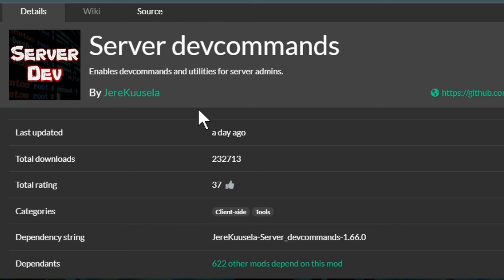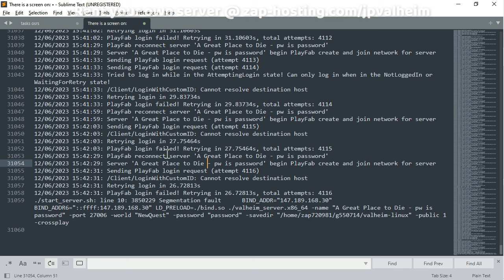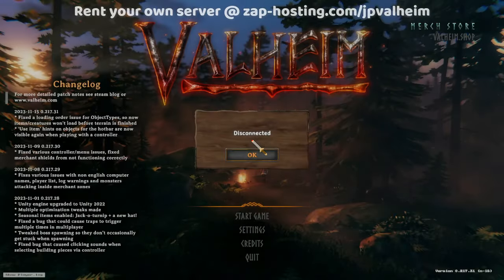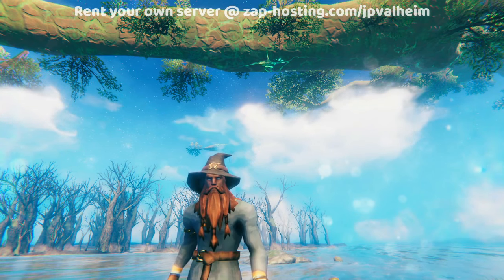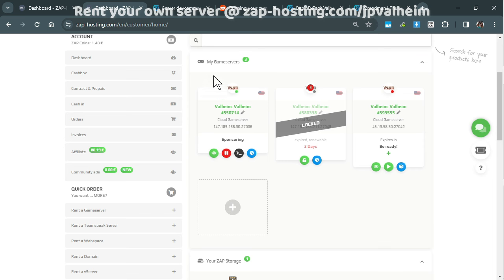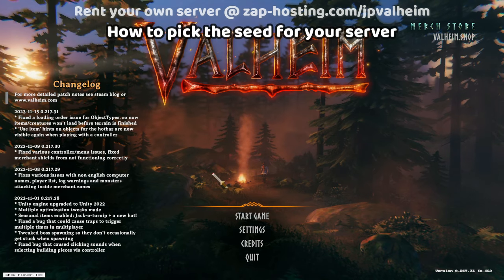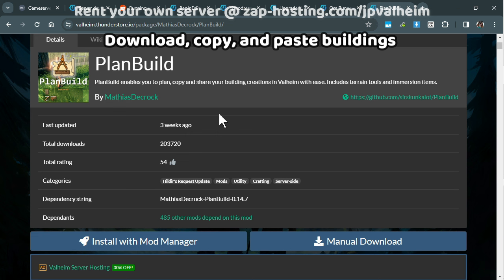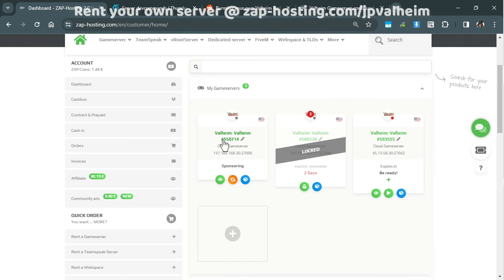Manage a Valheim Server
Chapters
00:00 Introduction
00:22 Overview
00:47 Timestamps screen
00:54 How normal multiplayer works
01:35 How servers are different
01:55 Setup a server for free
04:01 Reading the server log
05:27 Ban players by steam ID
06:15 Ban players in-game
07:12 Using world modifiers
08:17 When you disconnect
10:24 Troubleshooting Zap servers
11:57 Xbox players can't use mods
13:00 Automate mod installation
13:57 Installing BepInEx mods
15:11 Managing world files
16:47 Access server files
17:56 Specify the savegame
18:28 Upload existing world
20:34 Change servername and password
21:08 How to pick the seed
21:50 Reset your world
22:21 Rollback you world
22:56 Enable server devcommands
24:14 Respawn resources on the server
25:15 Download copy and paste buildings
25:49 Make invincible buildings
26:23 Rent a server step-by-step